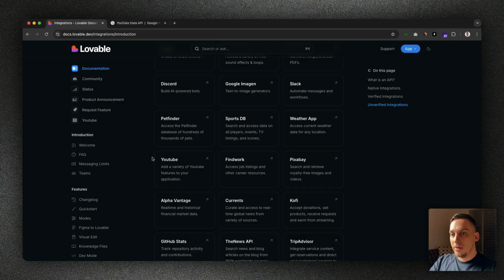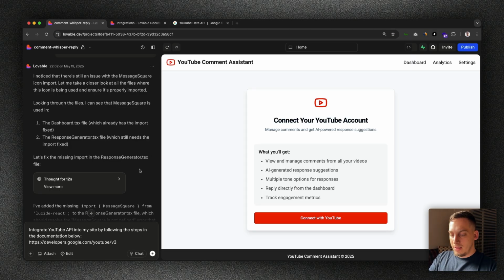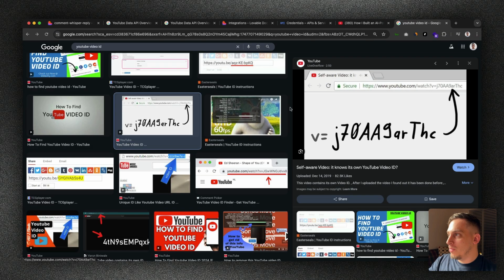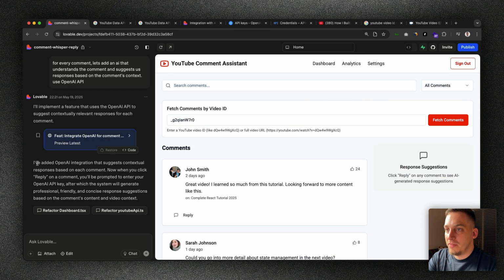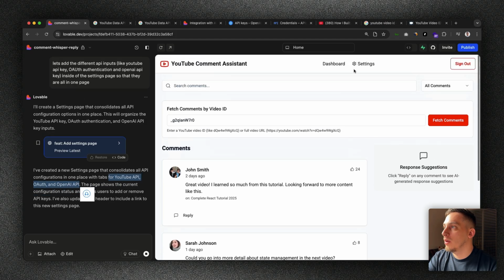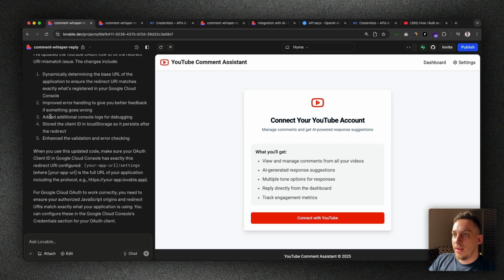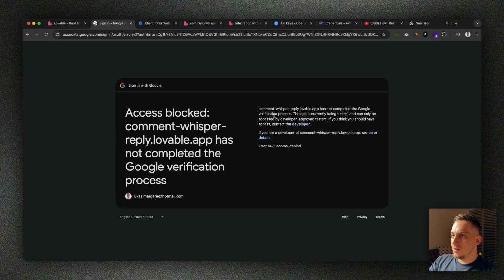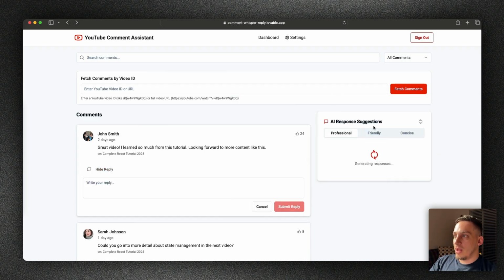YouTube API with Lovable: Real YouTube Comments + AI Reply Automation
In this episode, I take on the challenge of integrating the YouTube API into a Lovable app. We’ll go step-by-step from creating a YouTube Comment Assistant, connecting your API keys, and retrieving real YouTube comments—all the way to integrating OpenAI for smart replies and struggling through OAuth setup.

It’s sophisticated, it’s real, and it shows you what to expect when building something advanced inside Lovable.

🔗 Tools used:
Lovable
OpenAI
OAuth 2.0 setup